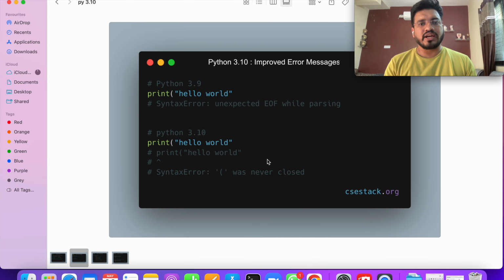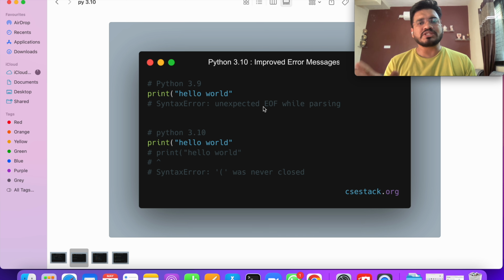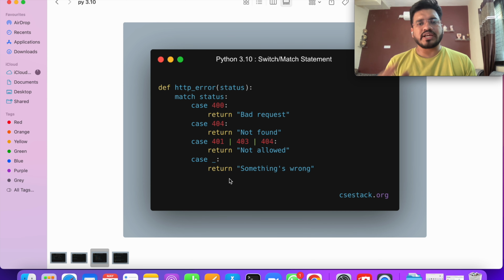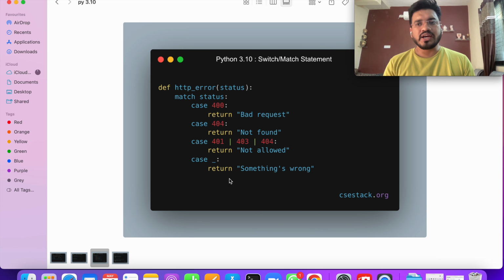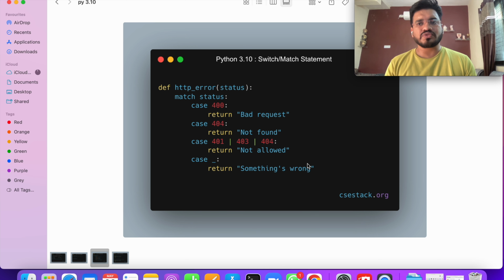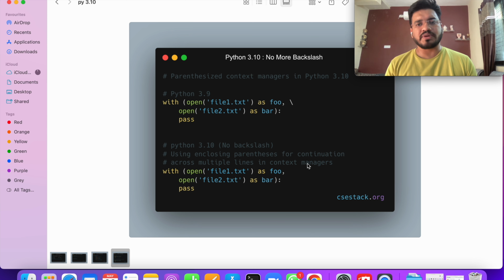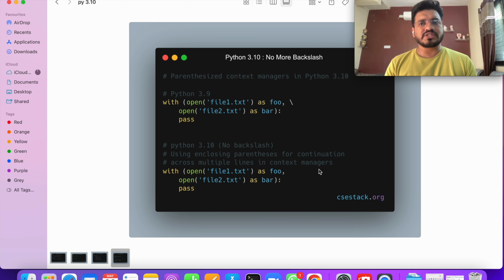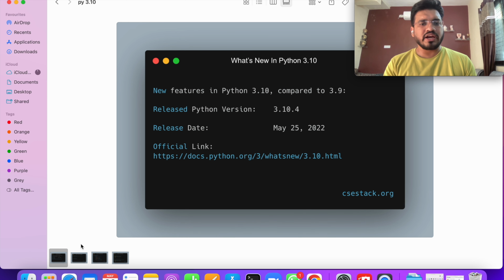What’s New In Python 3.10 ?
What are the new features added in Python 3.10?

Enhance your programming skills for FREE.

Track: Ikson - Early Hours [Official]